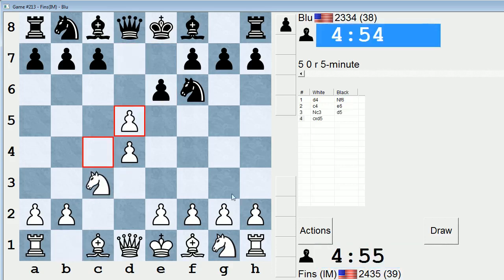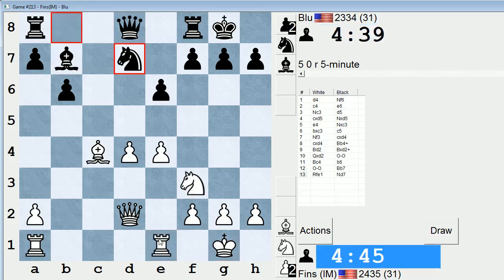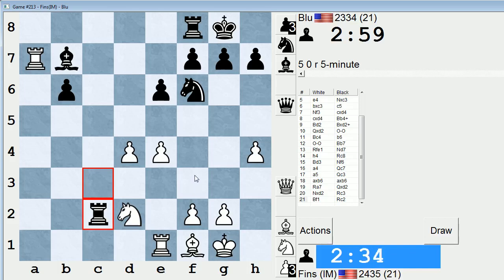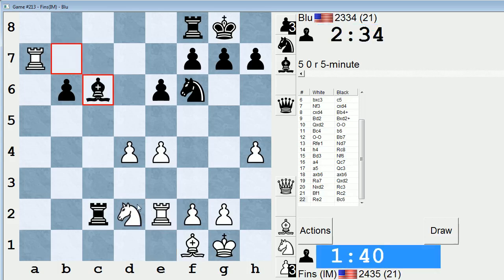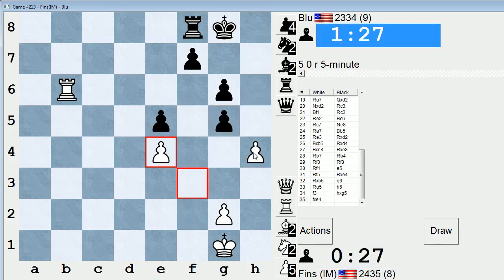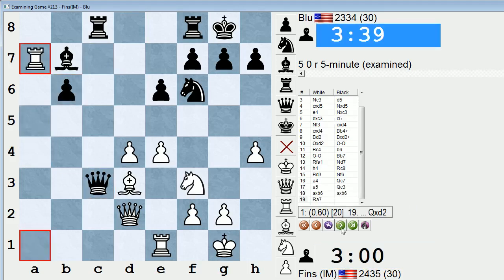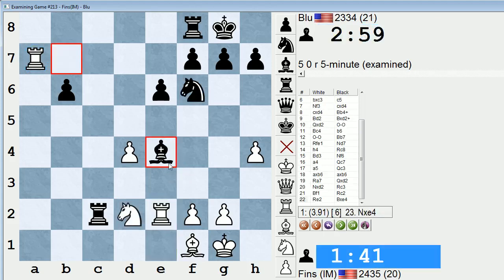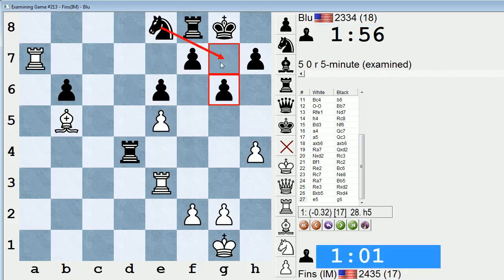Blitz Chess #301: IM Bartholomew vs. IM Kassa Korley (Semi-Tarrasch Defense)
Albeit a touch passive, the Semi-Tarrasch isn't a bad line at all. Black gifts White center space, but his solid position should not be underestimated. In retrospect I would play 14.a4 instead of 14.h4.